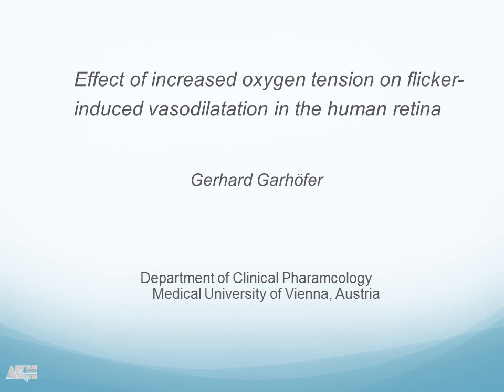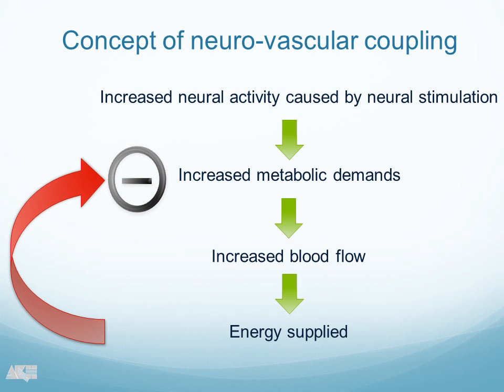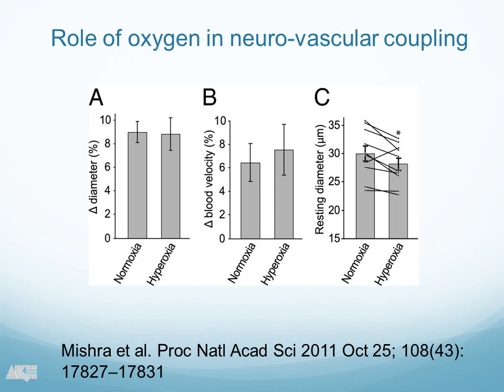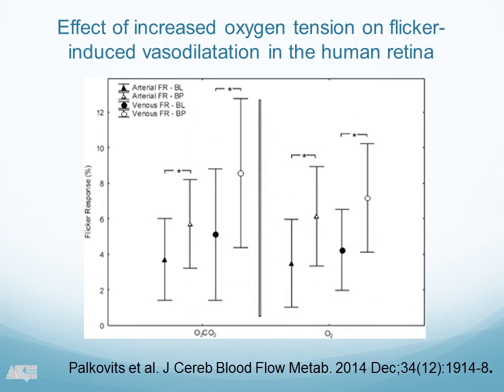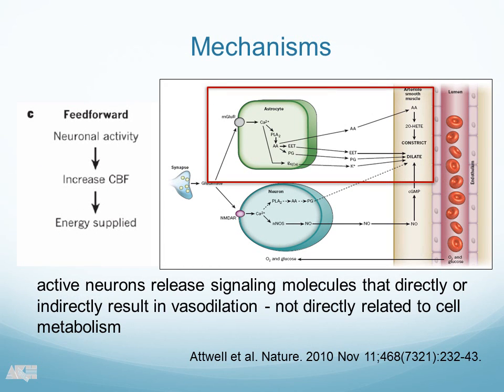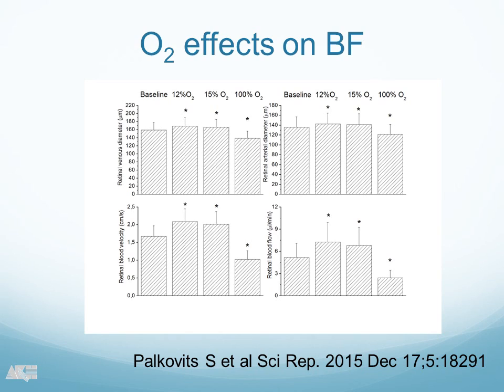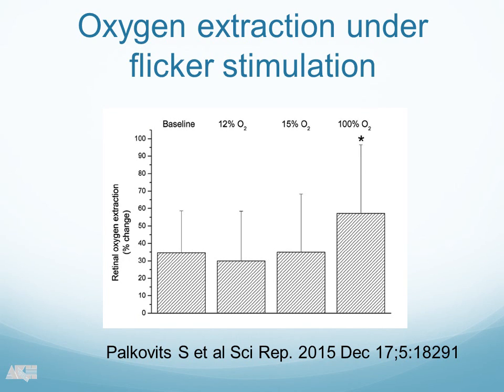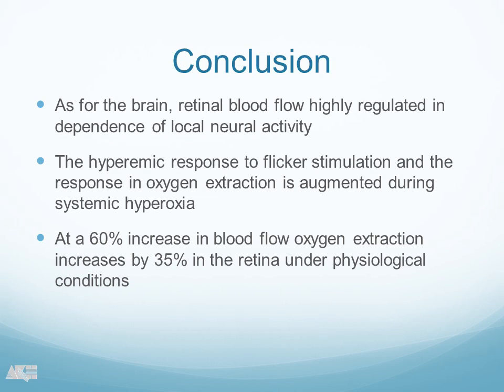Effect of increased oxygen tension on flicker-induced vasodilation in the human retina